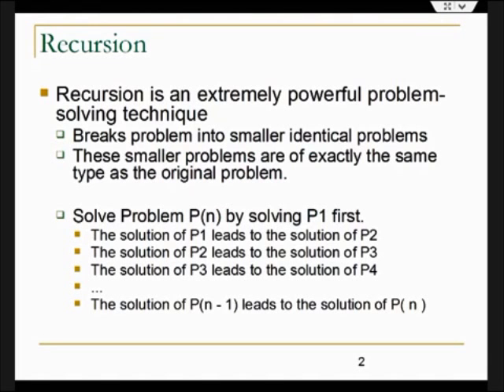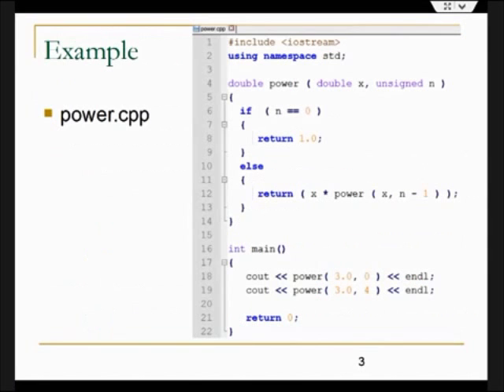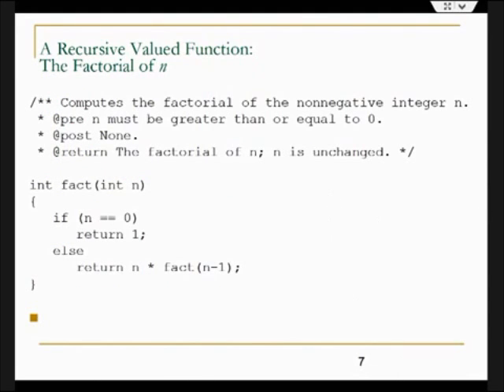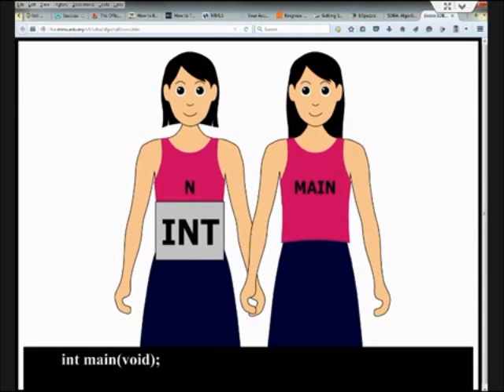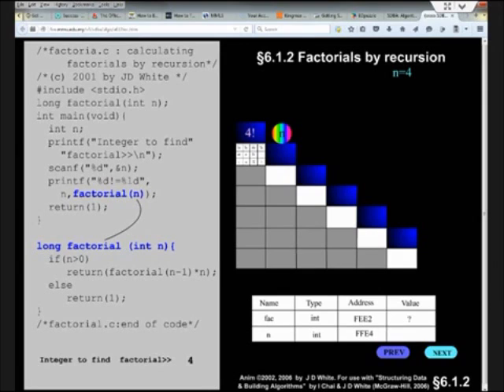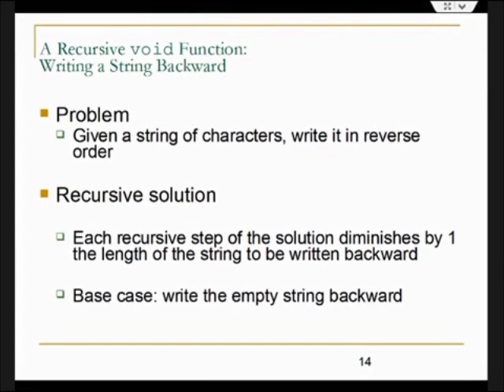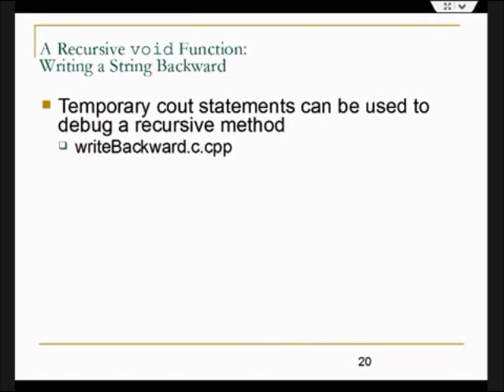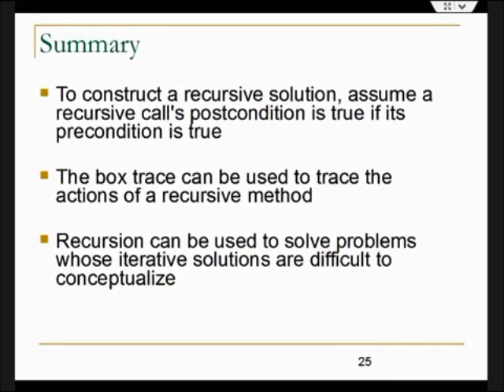6 Recursion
Lecture for TCS1011 Data Structures and Algorithms
Faculty of Computing and Informatics
Multimedia University